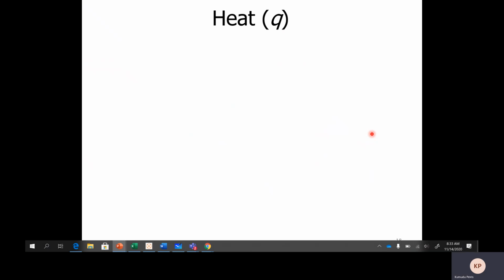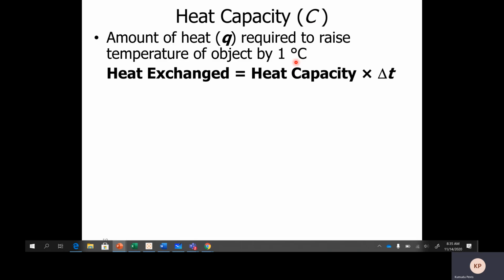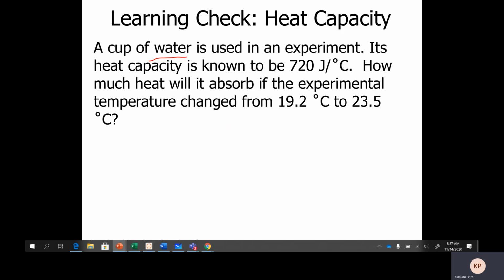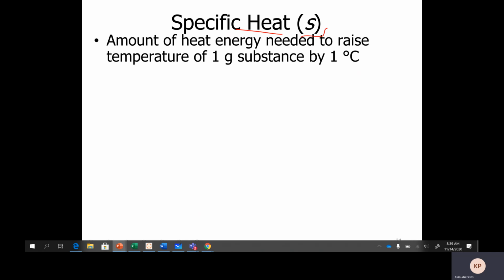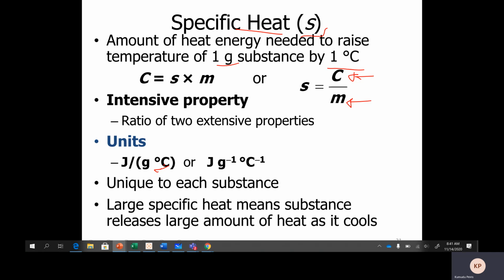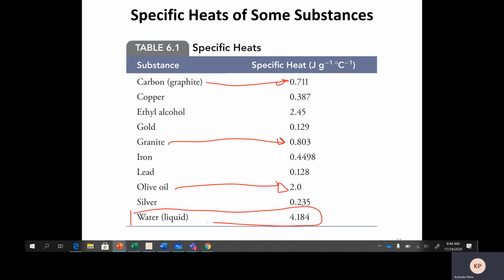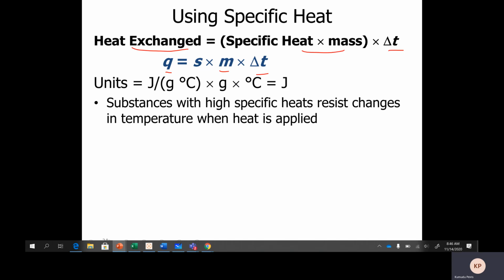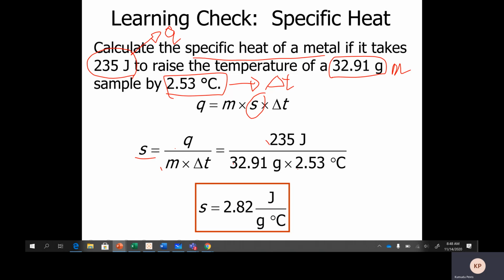Specific Heat and Calculations